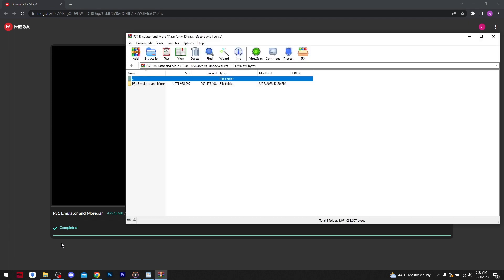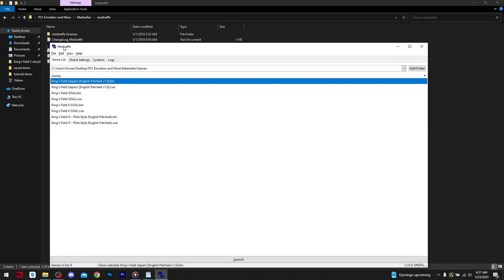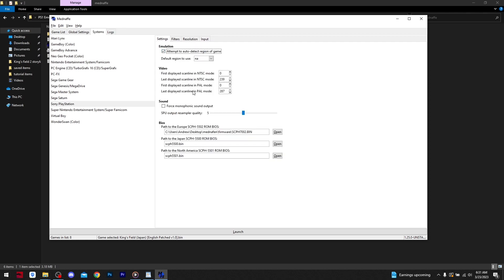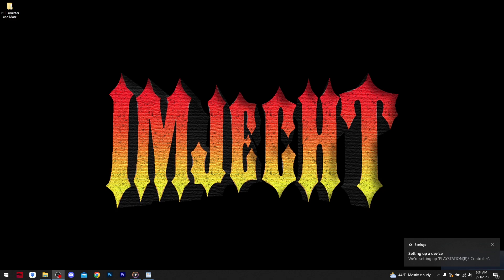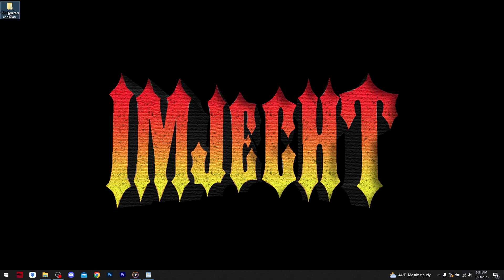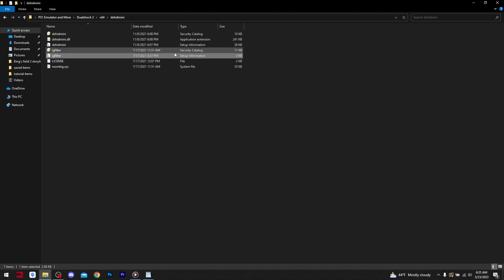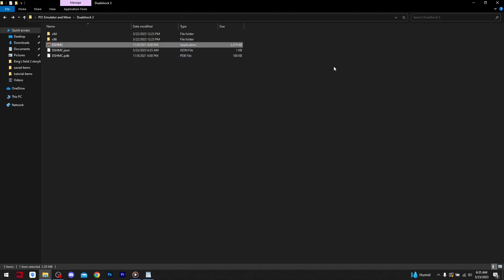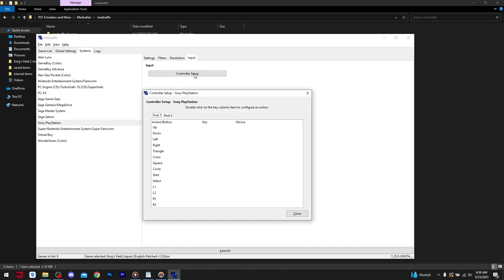Setting Up A PS1 Emulator (for King's Field of course)